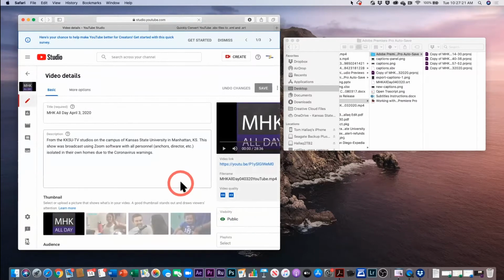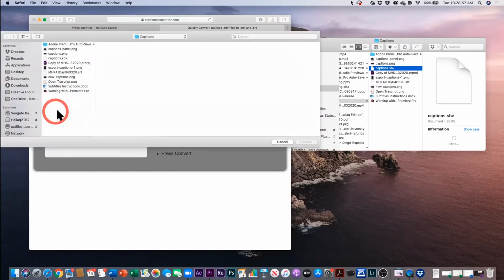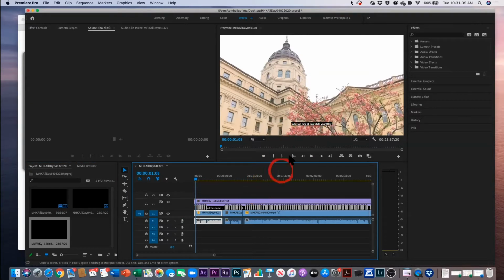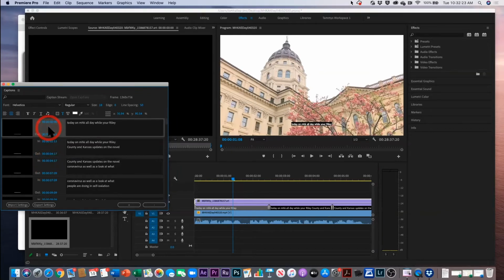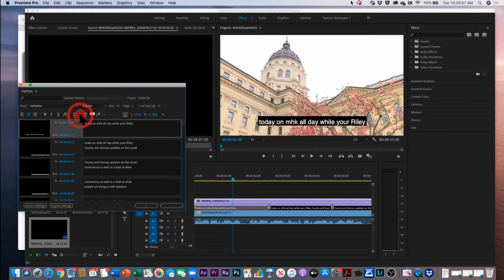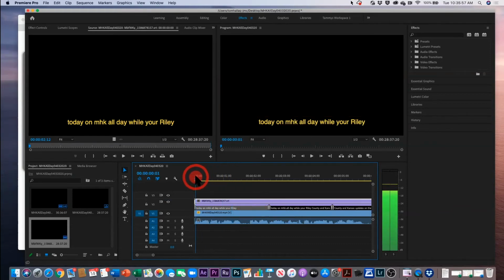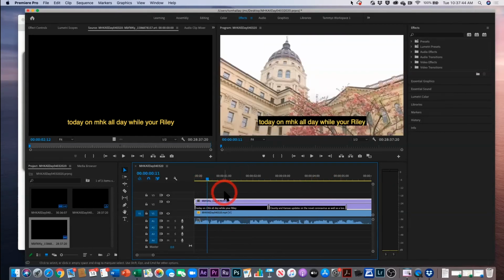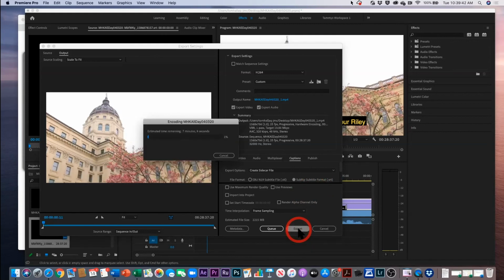Caption Tutorial BEA2020